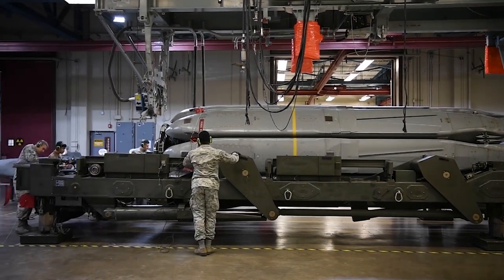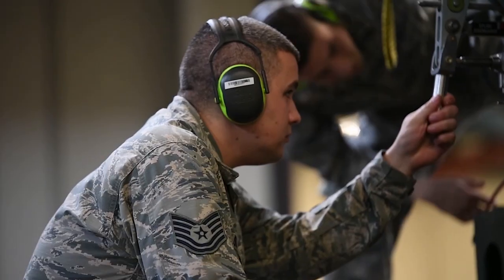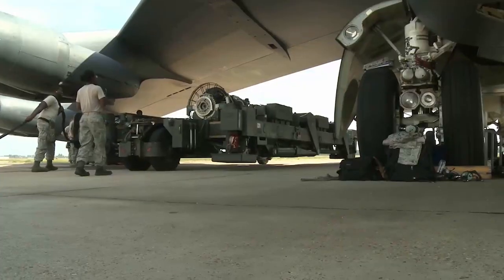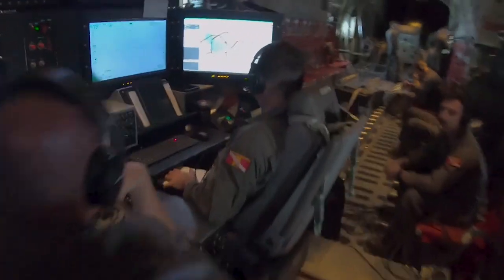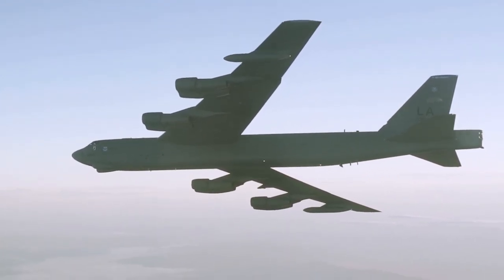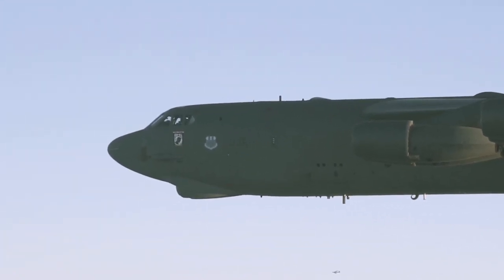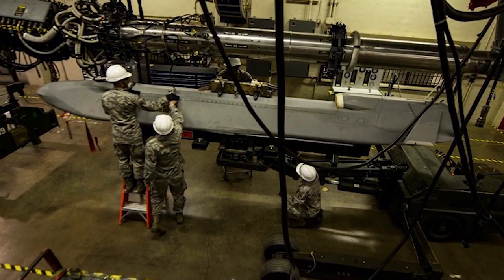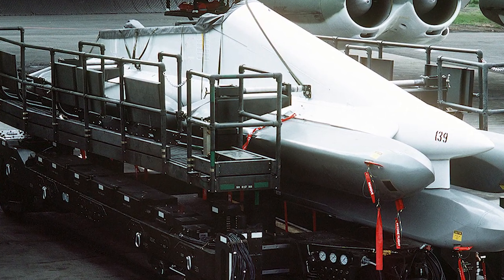AGM-86B Air-Launched Cruise Missile, a missile with a nuclear warhead costing around US$1 million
The Boeing AGM-86B Air-Launched Cruise Missile is the US Air Force's primary nuclear ammunition. It is the only air-launched missile in the US inventory with a nuclear warhead.